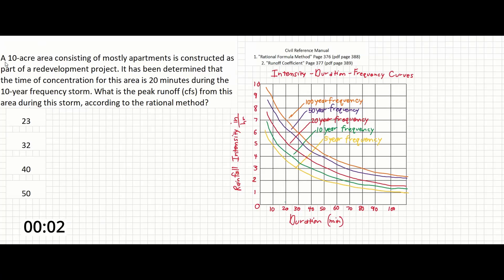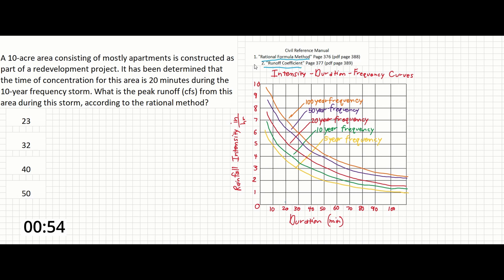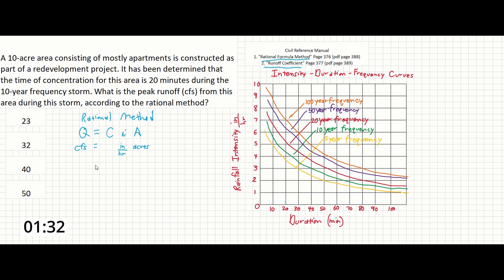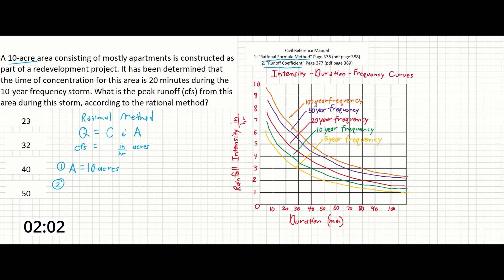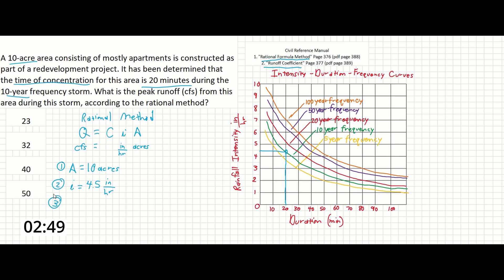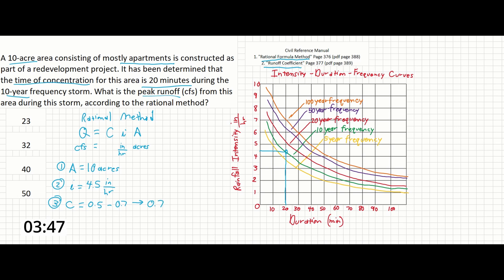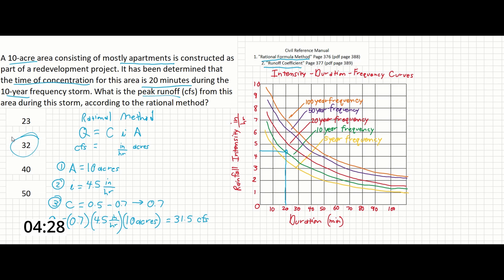PE Exam Practice Problem #45: Water Resources | IDF Curve - Rational Method - Peak Runoff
In this problem, we are asked to use the Rational Method to find the peak runoff from a 10-acre area consisting of mostly apartments. This can be done in the following manner:
Step 1: Look up the equation for the Rational Method.
Step 2: Find the area given in the problem statement.
Step 3: Use the intensity-duration-frequency curve provided to find the intensity on the Y axis from the 20 min duration on the X axis which was given in the problem statement.
Step 4: Look up the runoff coefficient for a “residential area” using the context clue of the area being “mostly apartments”.
Step 5: Calculate the Rational Method.